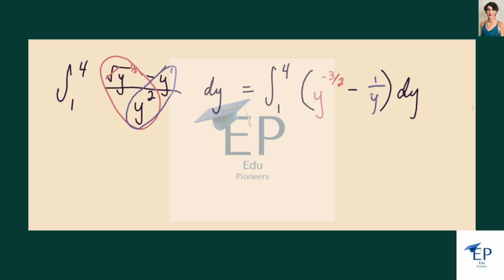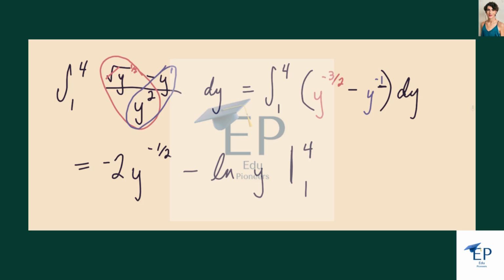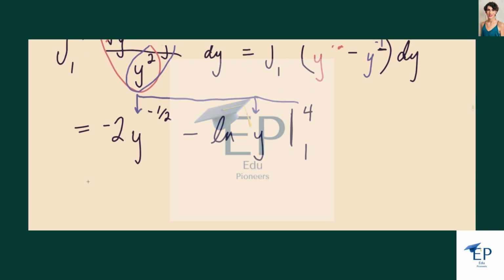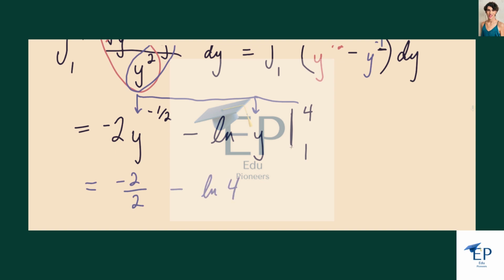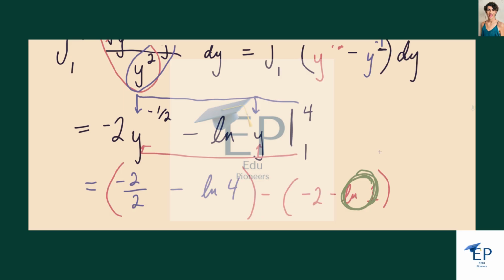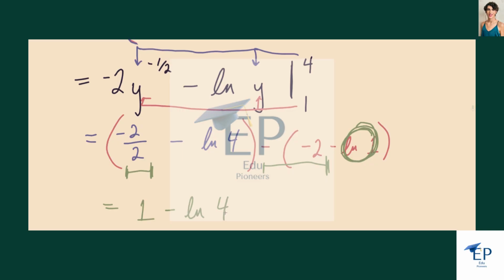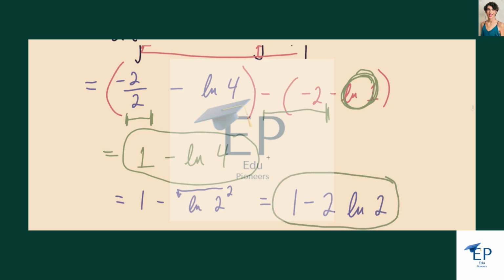[Math] evaluate-the-integral-displaystyle-int4_1-fracsqrty-yy2-dy